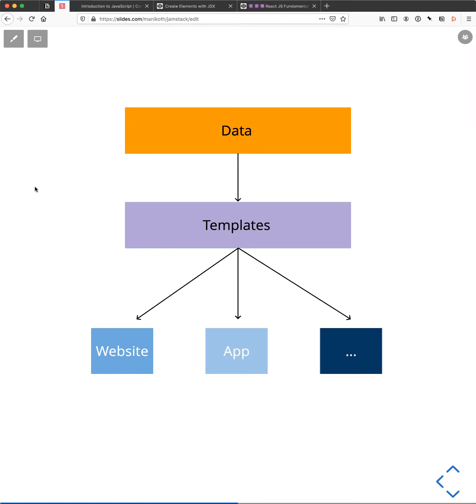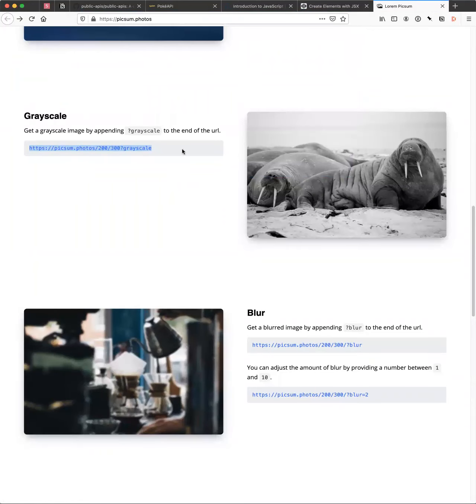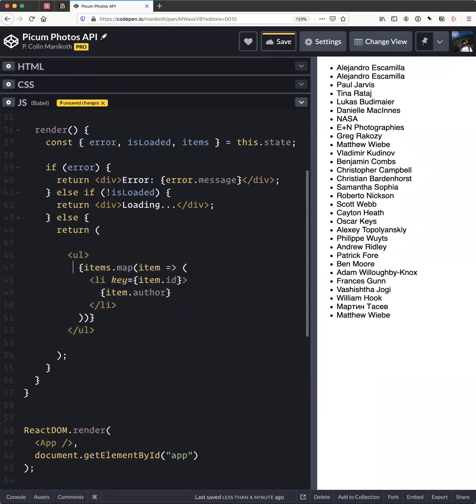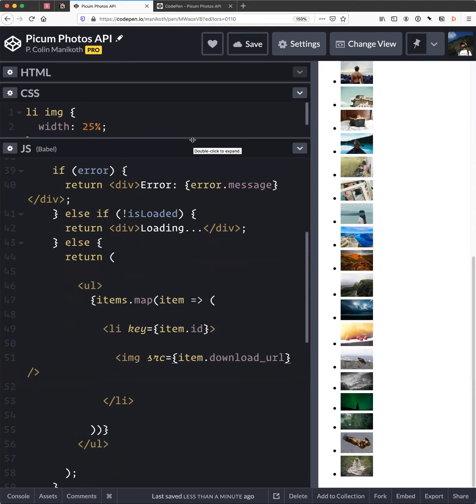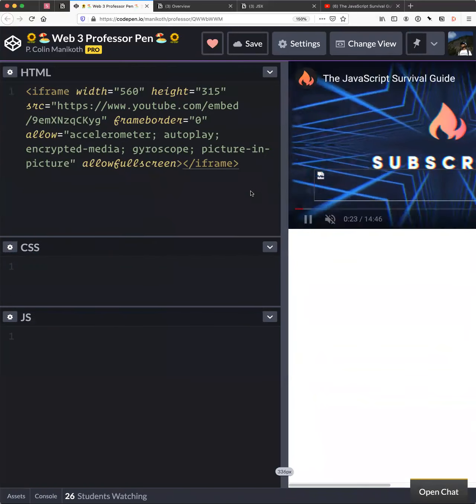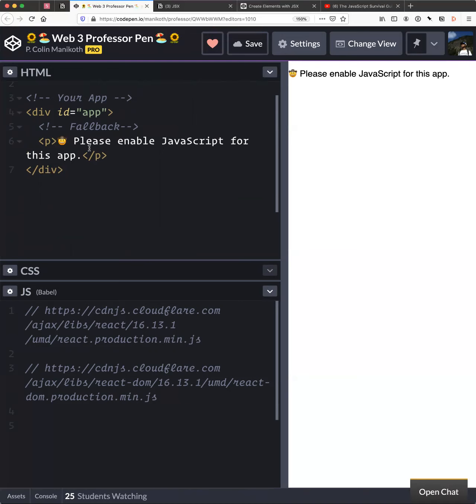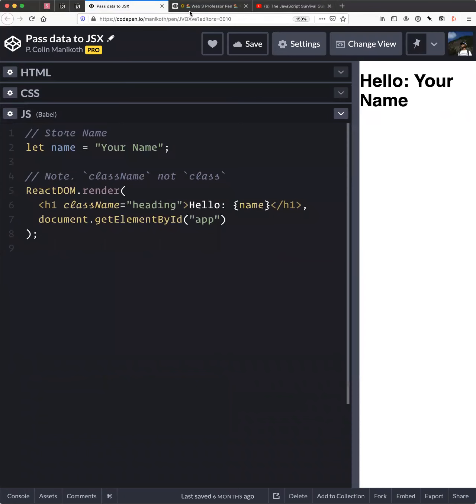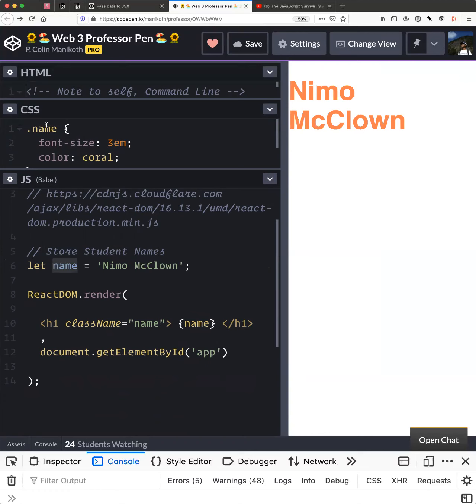4-28 Lecture (Web 3)